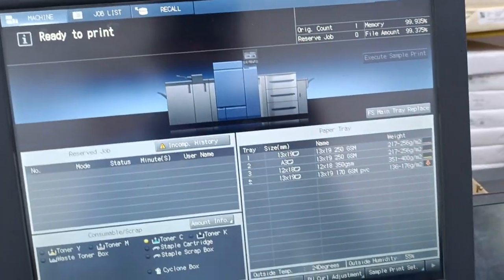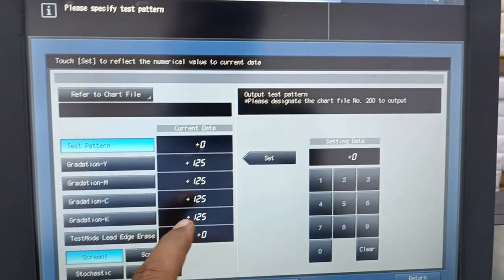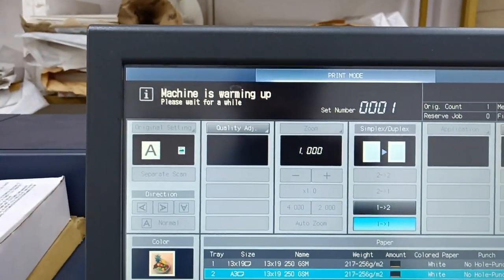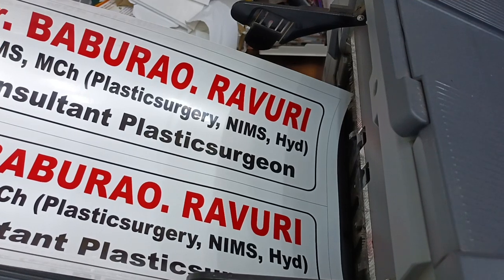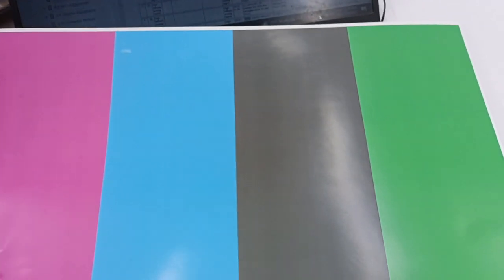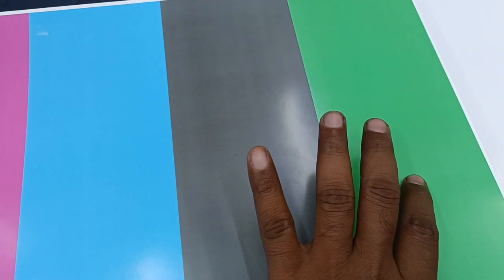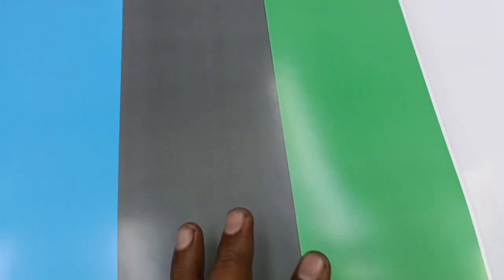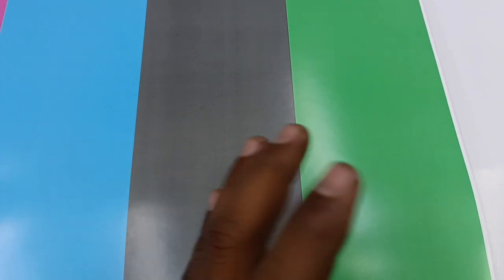How to take test Print How to solve Lines on Print issue in Konica Minolta C6100 C1070 C3080 C73hc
How to take test Print How to solve Lines on Print issue in Konica Minolta C 6100
How to take test Print How to solve Lines on Print issue in Konica Minolta C 1100
How to take test Print How to solve Lines on Print issue in Konica Minolta C 6085
How to take test Print How to solve Lines on Print issue in Konica Minolta C 1085
How to take test Print How to solve Lines on Print issue in Konica Minolta C 1060
How to take test Print How to solve Lines on Print issue in Konica Minolta C 1070
How to take test Print How to solve Lines on Print issue in Konica Minolta C 2060
How to take test Print How to solve Lines on Print issue in Konica Minolta C 2070
How to take test Print How to solve Lines on Print issue in Konica Minolta C 71hc
How to take test Print How to solve Lines on Print issue in Konica Minolta C 73hc
How to take test Print How to solve Lines on Print issue in Konica Minolta C 3070
How to take test Print How to solve Lines on Print issue in Konica Minolta C 3080
How to take test Print How to solve Lines on Print issue in Konica Minolta C 4065
How to take test Print How to solve Lines on Print issue in Konica Minolta C 4070
How to take test Print How to solve Lines on Print issue in Konica Minolta C 4080
 How to take test Print How to solve Lines on Print issue in Konica Minolta C 6000
How to take test Print How to solve Lines on Print issue in Konica Minolta C 6501
How to take test Print How to solve Lines on Print issue in Konica Minolta C 8000
How to take test Print How to solve Lines on Print issue in Konica Minolta C 5500
How to take test Print How to solve Lines on Print issue in Konica Minolta C 6500